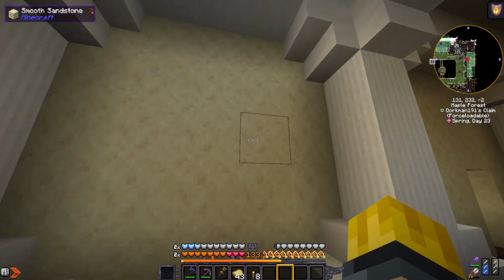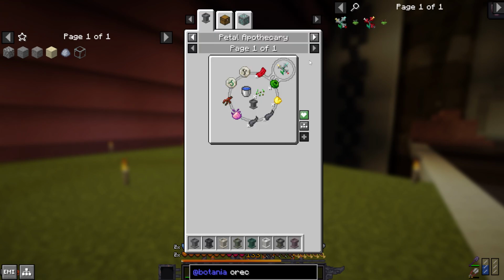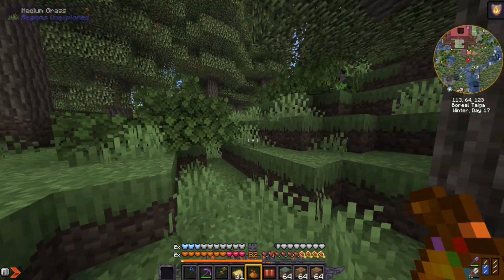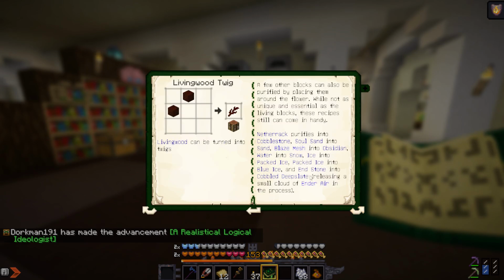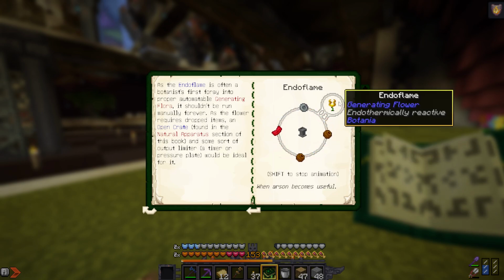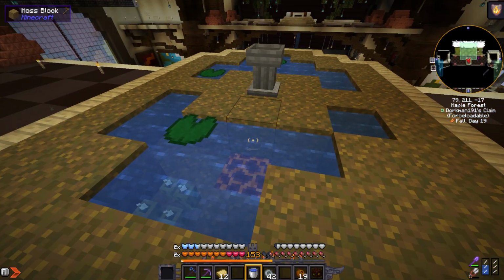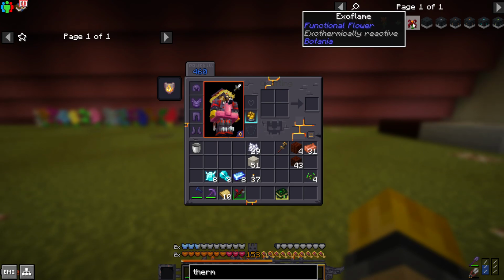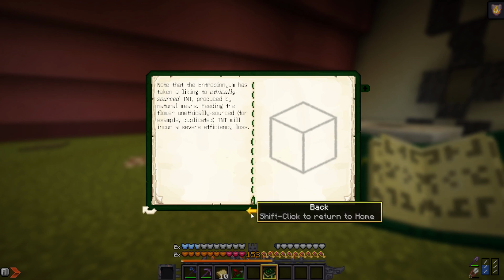Prominence II Modded Minecraft Episode 12: Botanical Beginnings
Today I being my journey down the Botania Mod with one goal in mind